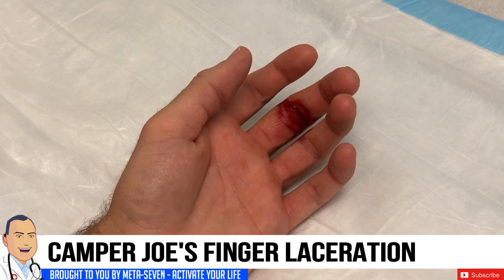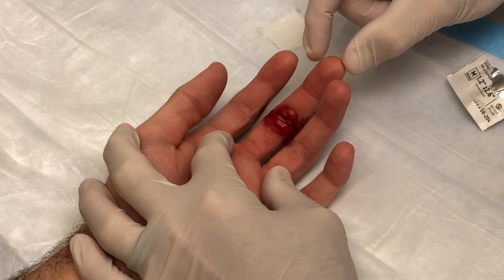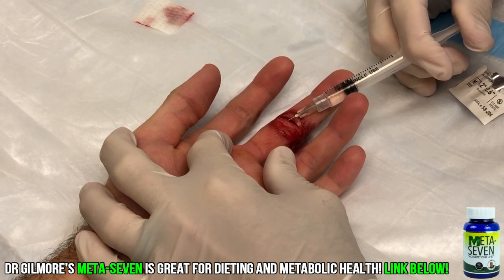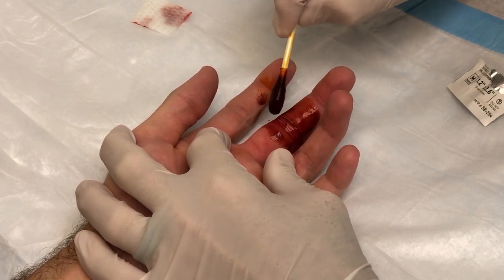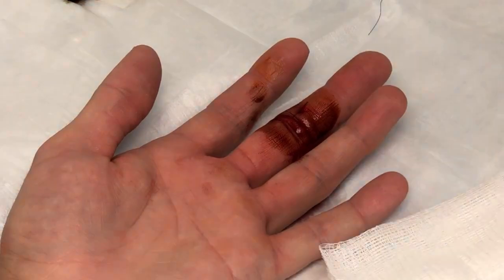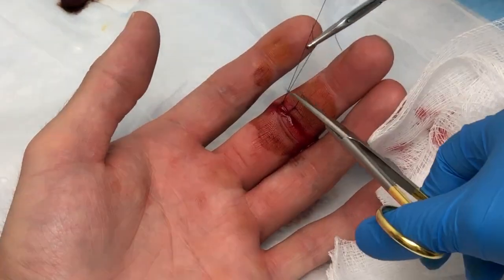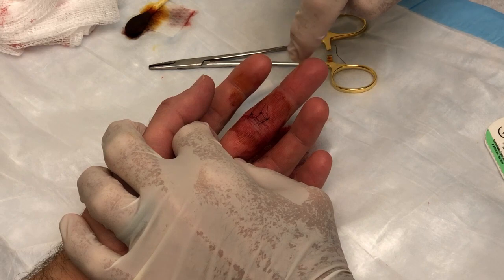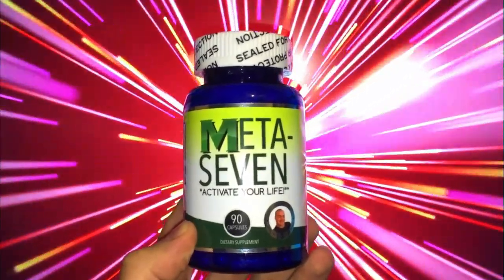Finger Laceration Emergency Repair